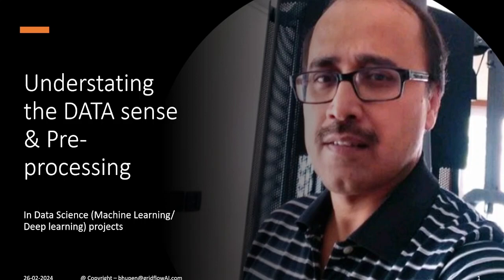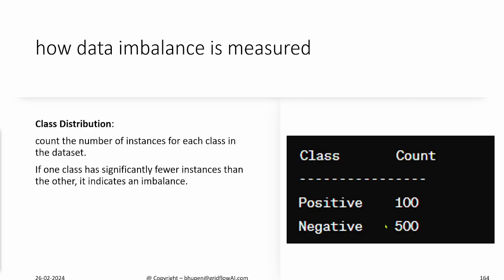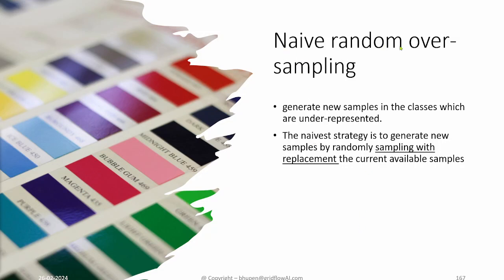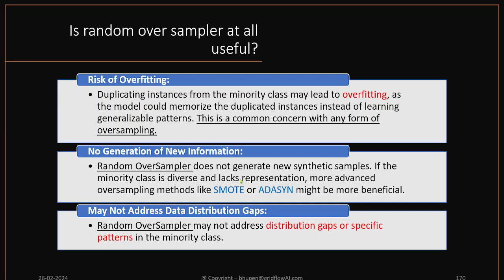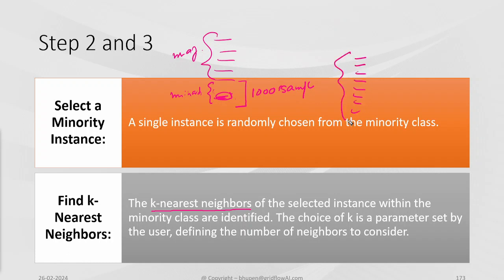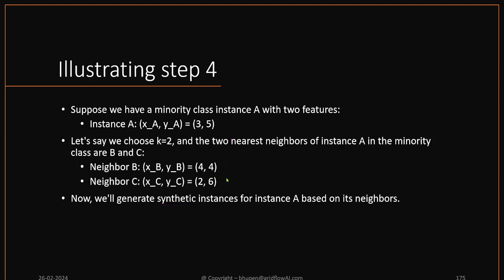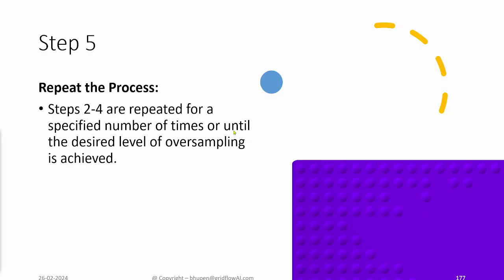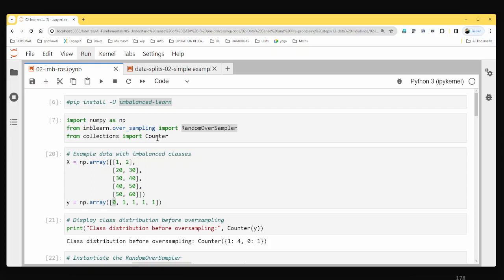Overcoming Data Imbalance: The Role of SMOTE in Machine Learning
Understanding Data Imbalance in Machine Learning

In the realm of machine learning, data imbalance is a critical challenge that can significantly impact the performance of predictive models. This phenomenon occurs when the distribution of classes in a dataset is skewed, meaning that one class has significantly fewer instances compared to another. In this comprehensive exploration, we delve into the intricacies of data imbalance, examining its implications and various techniques to address it.

Navigating Imbalanced Datasets: A Closer Look at Random Over Sampling

One of the fundamental strategies to tackle data imbalance is Naive Random Over Sampling (ROS). This technique involves duplicating instances from the minority class, evening out the class distribution. We explore the nuances of ROS, its advantages, and potential drawbacks. Understanding the mechanics of ROS is crucial for practitioners seeking to enhance model performance on imbalanced datasets.

Bridging the Gap with SMOTE: Synthetic Minority Over Sampling Technique

SMOTE, or Synthetic Minority Over Sampling Technique, is a sophisticated approach designed to mitigate the challenges posed by imbalanced datasets. Going beyond simple duplication, SMOTE generates synthetic samples by interpolating between existing instances of the minority class. This segment sheds light on the mechanics of SMOTE, its strengths, and considerations when implementing this technique.

Hands-On Demo: Mastering Random Over Sampling for Imbalanced Data

Putting theory into practice, this hands-on demonstration guides users through the implementation of Random Over Sampling. With a step-by-step approach, viewers can grasp the practical aspects of ROS, gaining valuable insights into its application in real-world scenarios. The demo provides a practical foundation for those looking to enhance their skills in addressing data imbalance.